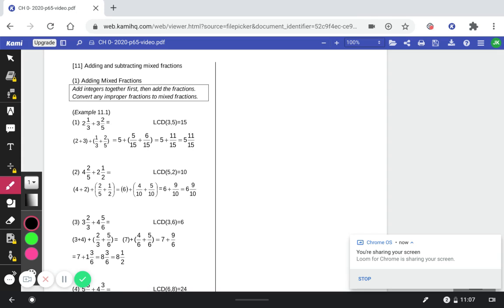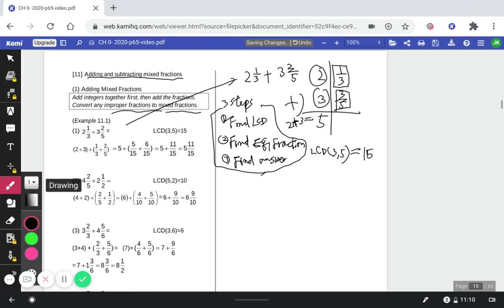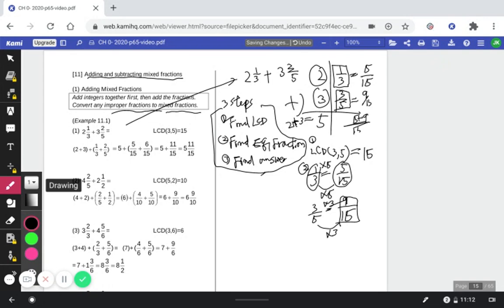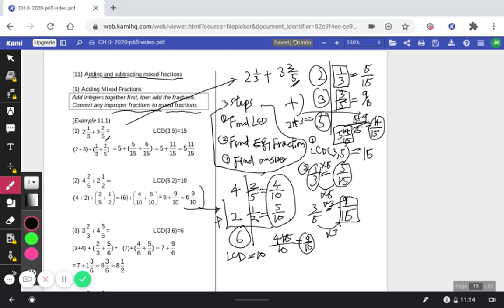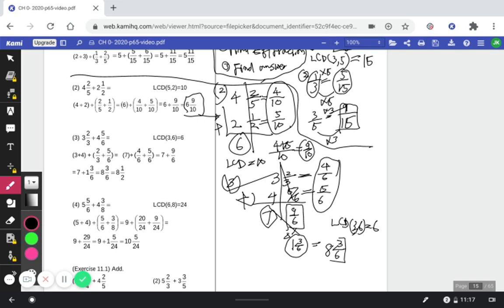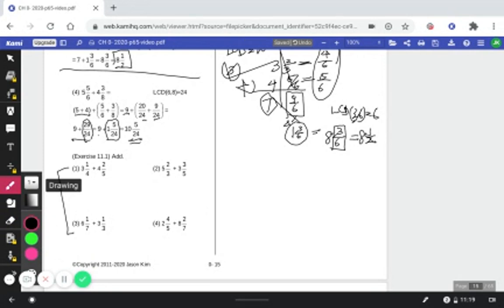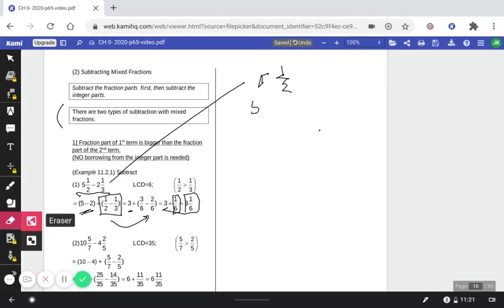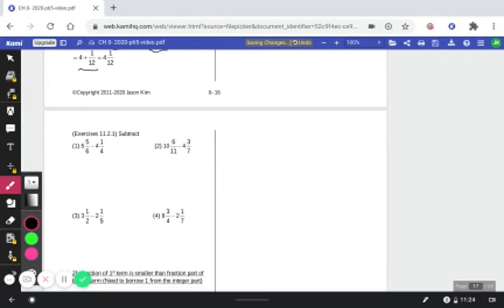m28- CH 0.1-5 Mixed numbers-1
Mixed numbers-1